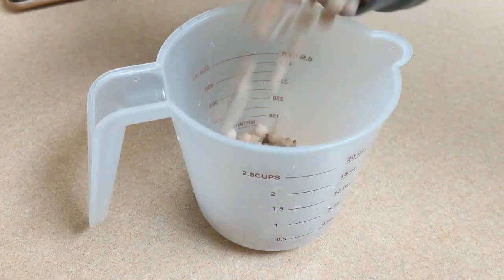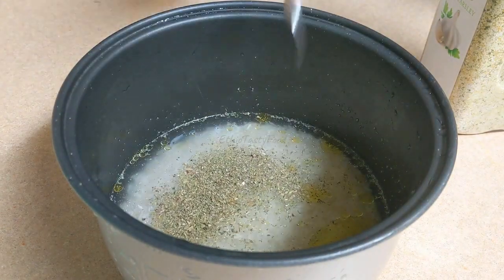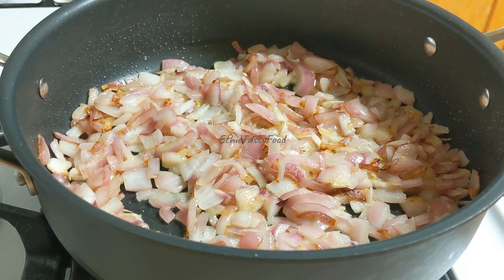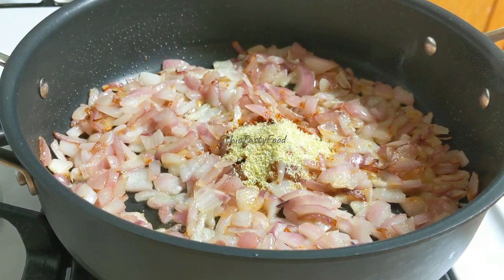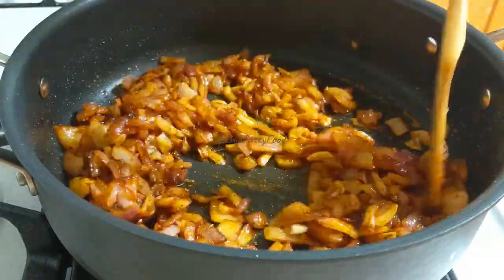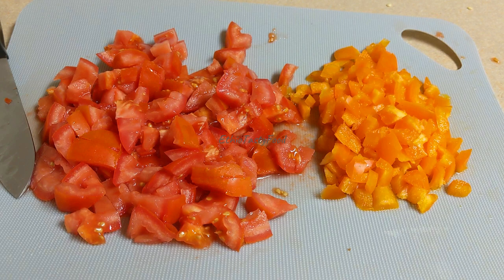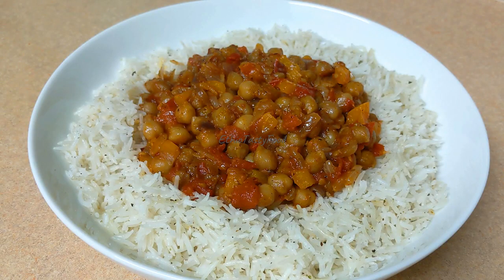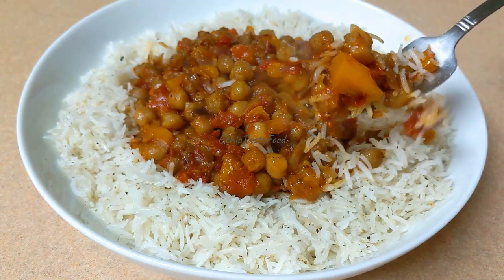ለሩዝ ማባያ ምርጥ የሽንብራ ሶስ አሰራር | How to make Rice and chickpeas | Ethiopian Food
ሰላም ያገሬ ልጆች በያላቹበት ሰላማቹ ይብዛ🙏💓
ለቻናሌ አዲስ ለሆናቹ እንኳን ደህና መጣቹ አመሰግናለው
የሩዝ ማባያውን ለመስራት የተጠቀምኩት
* 2 ኩባያ ሽንብራ ከአንድ ቀን በፊት ተዘፍዝፎ የተዘጋጀ
* 1 ኩባያ እሩዝ
* ሽንኩርት
* ዘይት
* በርበሬ
* ቲማቲም
* ቃርያ
* ቅመም
* ጨው